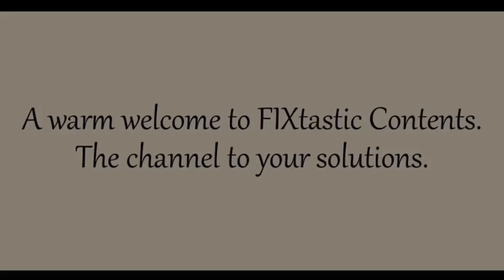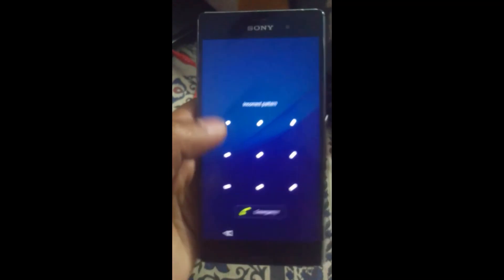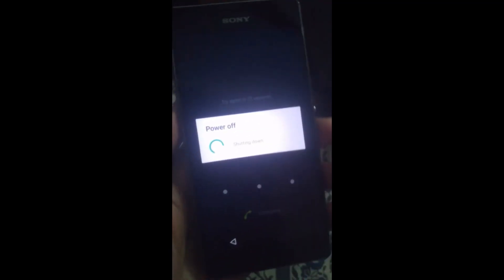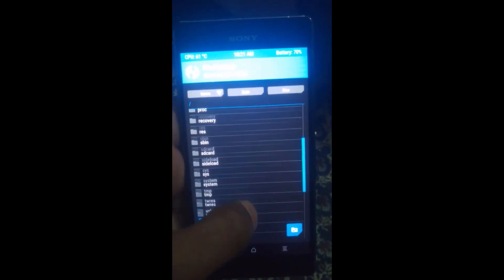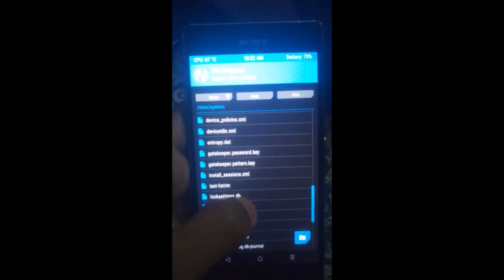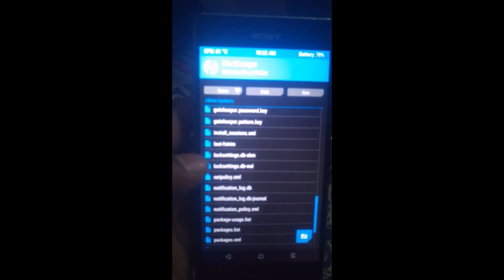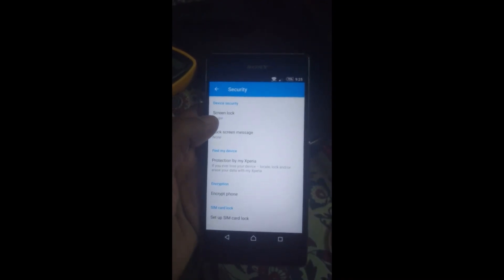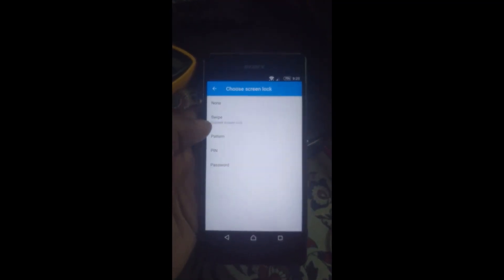UNLOCK The Lock Screen Pattern|PIN Or Password Of Your Android Phone Using TWRP RECOVERY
This tutorial will show you how to unlock the Lock Screen of your Android phone without wiping it to factory settings with the help of a custom recovery preferably TWRP recovery.

WRITTEN INSTRUCTIONS:

Hi, Guys! Today in this tutorial I will show you how to unlock the lockscreen of an android phone without wiping it to factory settings, One thing to remember this guide is for the devices with a custom recovery preferably TWRP already installed. So if you want to learn how to install the TWRP recovery please find the video on how to install TWRP recovery on my channel or find the link to that video in the description.

As you can see my phone is locked with a pattern lock but this will also work if you have a passcode on the screen lock, now I will show you how to reset the screenlock using TWRP

First of all power down your device and reboot it to TWRP recovery. Now goto advanced, goto file manager. Now navigate and click on data folder, then find the system folder
there you will find 2 or 3 files it depends on your manufacturer but you are looking for any file with lockscreen.db or lockscreen.sh or lockscreen.key. Whatever the filename would be it will be too
obvious to be noted as the files responsible to manage lockscreen. delete all files you find. And then, reboot the phone to system as shown in the video.

As you can see now the phone is unlocked and we can set a new pattern or passcode on this device.

HOW TO INSTALL TWRP CUSTOM RECOVERY ON ANY ANDROID PHONE (WITHOUT ROOT)